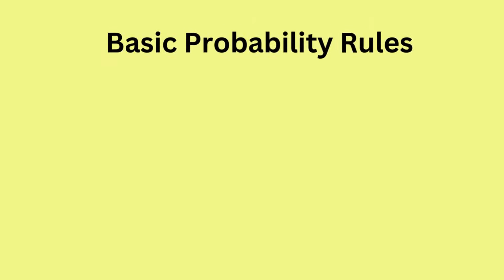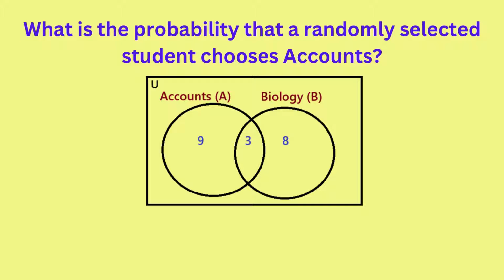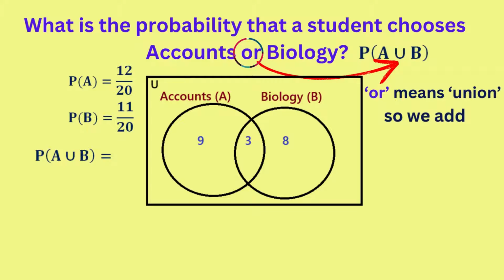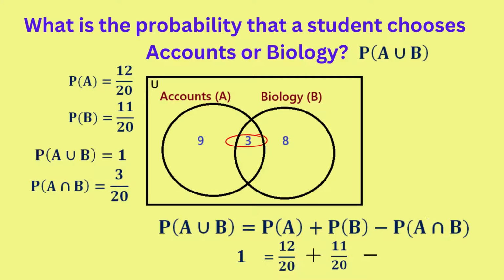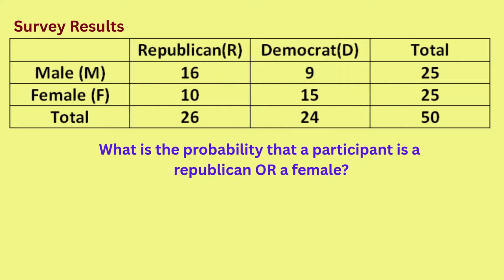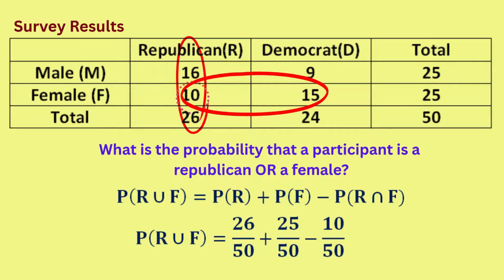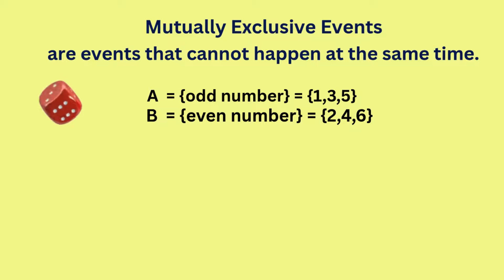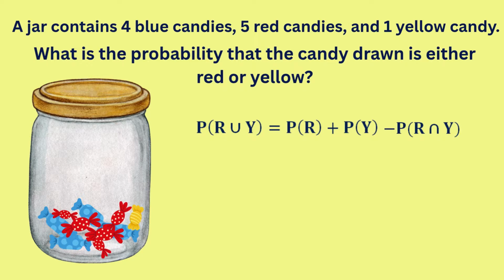The Addition Rule of Probability (Part 2) Mutually Exclusive Events Explained.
Welcome to Part 2 of our Probability series! 🎲 In this lesson, we dive into the Addition Rule of Probability, a fundamental concept that helps you calculate the probability of either one event or another happening.

We’ll also explore Mutually Exclusive Events, how to identify them, and how they affect probability calculations — all explained with step-by-step examples that are perfect for beginners and intermediate learners.

📚 What you’ll learn in this video:

The Addition Rule of Probability

How to tell if events are mutually exclusive

How to apply the rule to real-life and exam-style questions

This is part of our full playlist: "Mastering Probability: From Basics to Advanced"